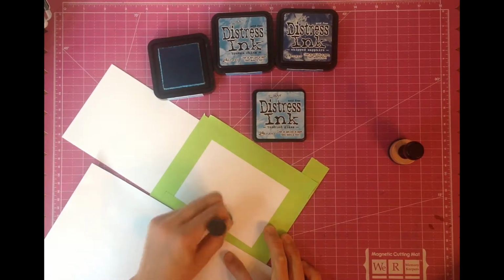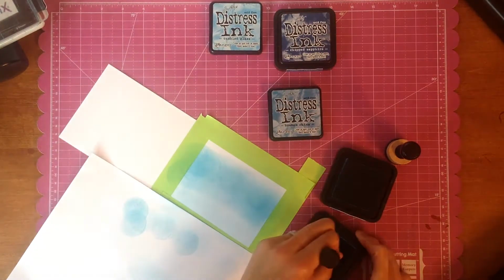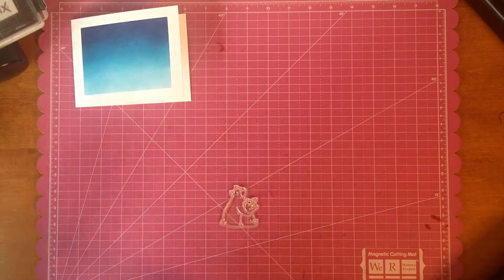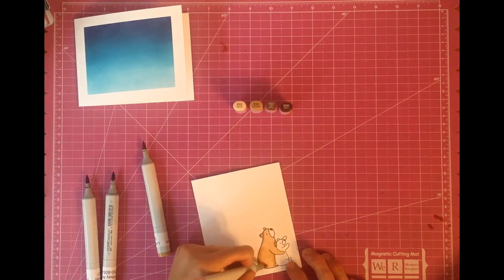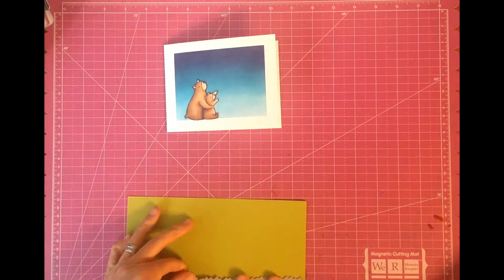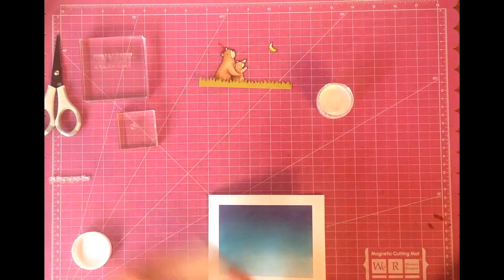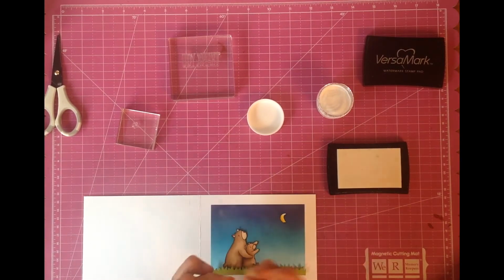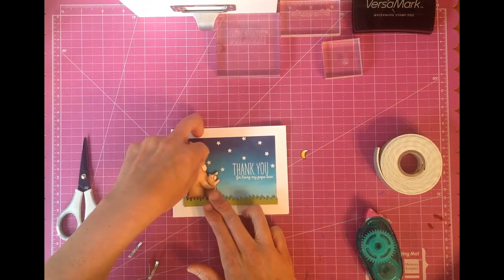Distress Ink Night Sky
Watch as I create an ink blended background using Ranger Distress Inks, and completing the card with adorable stamps from Mama Elephant!